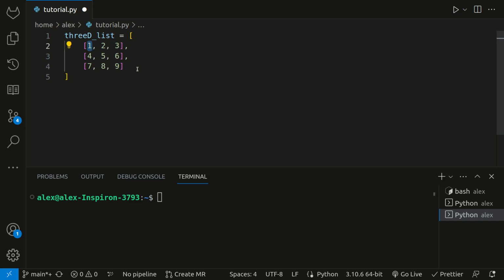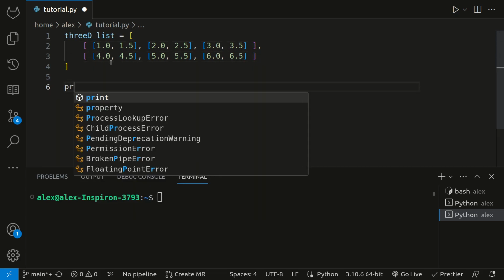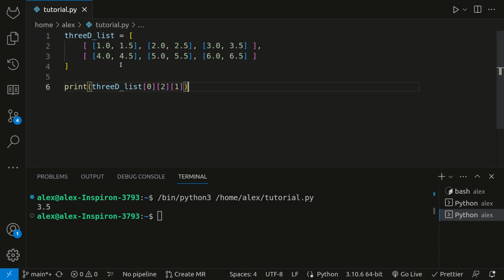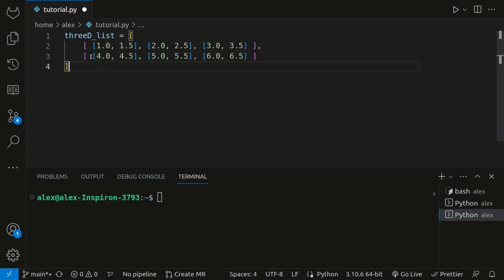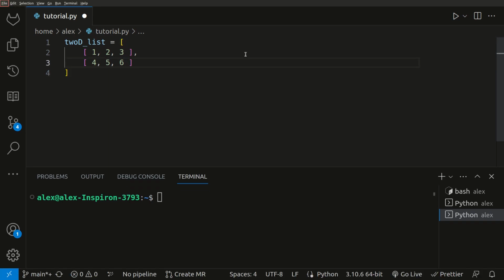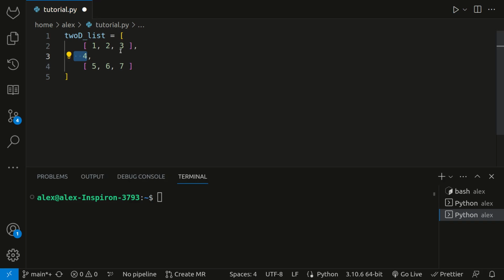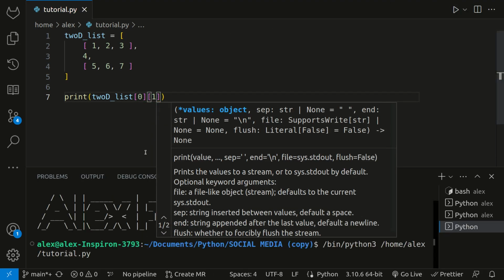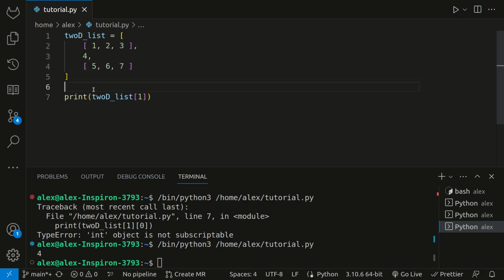3 Dimensional Lists - Python